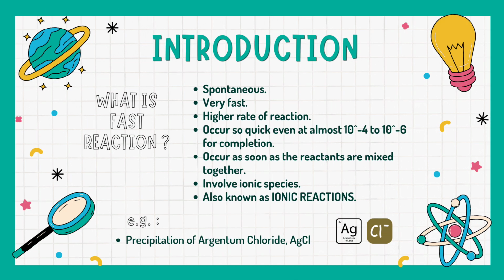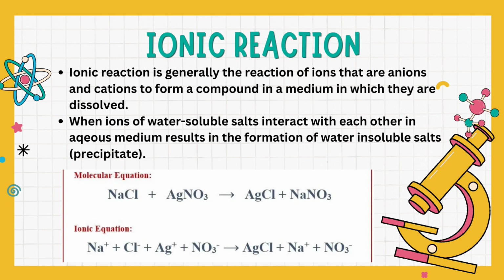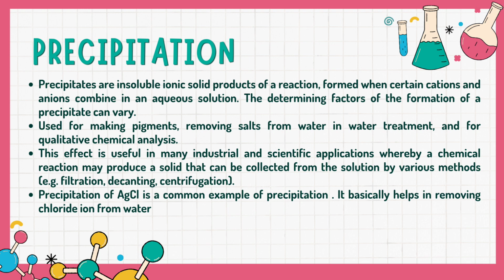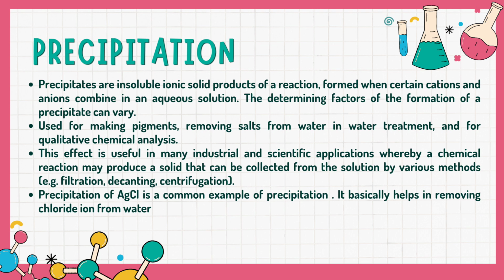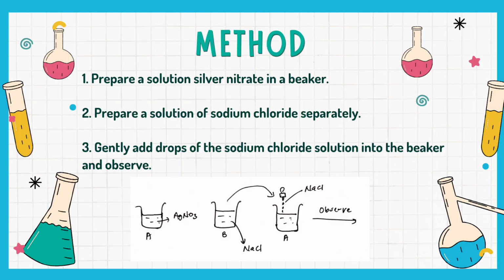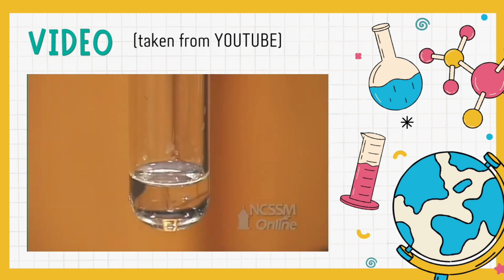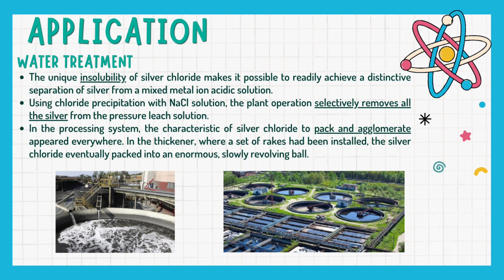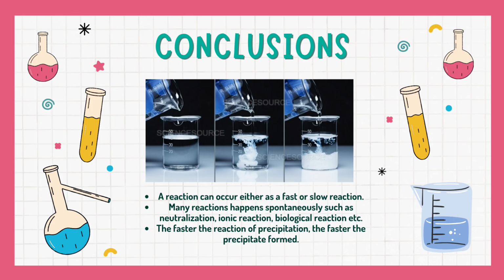FAST REACTION: PRECIPITATION OF ARGENTUM CHLORIDE 🧪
SKF 3023 PHYSICAL CHEMISTRY II